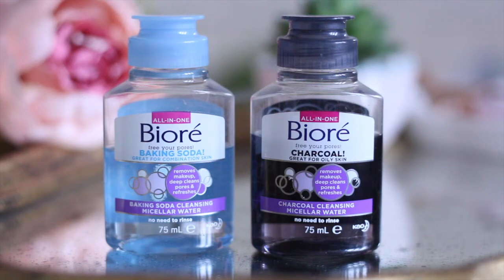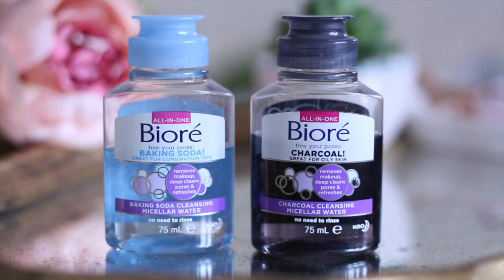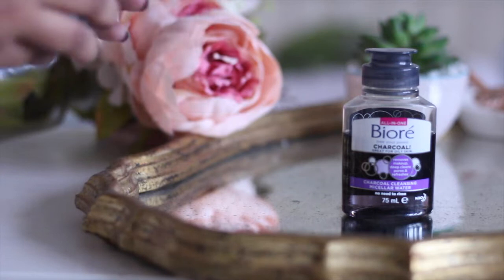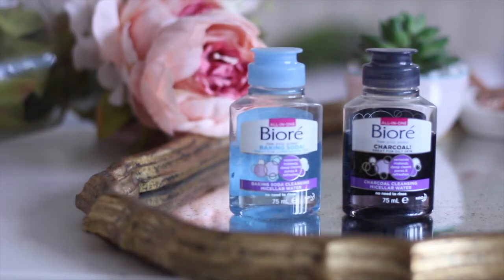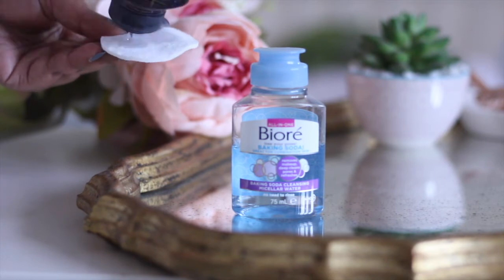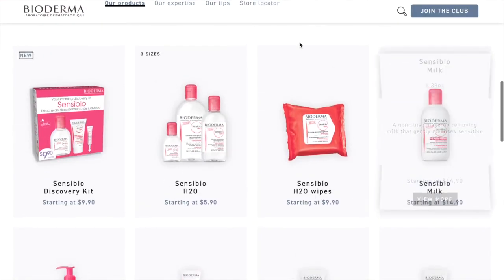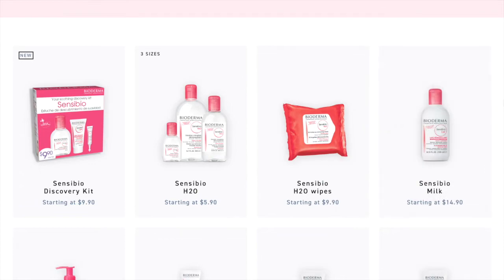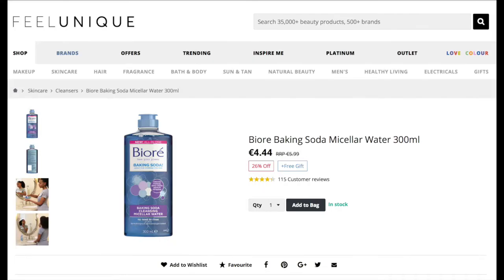Biore Charcoal and Baking Soda Cleansing Micellar Water Review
Description:
Charcoal Micellar Water: a new all-in-one cleanser and makeup remover. No rinsing or rubbing here, because our unique formula takes it all off—while refreshing and mattifying your pores!

Baking Soda Cleansing water:   a new all-in-one cleanser and makeup remover, without the rinsing or rubbing. Our unique formula takes it all off—while refreshing and balancing your pores!